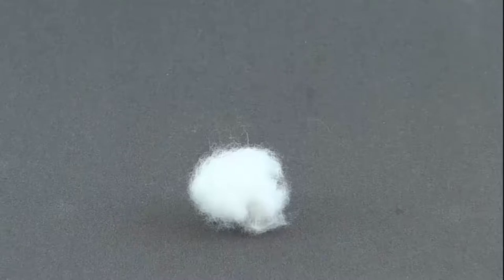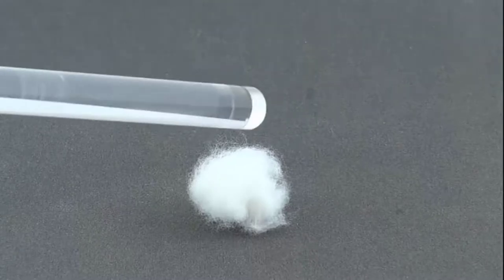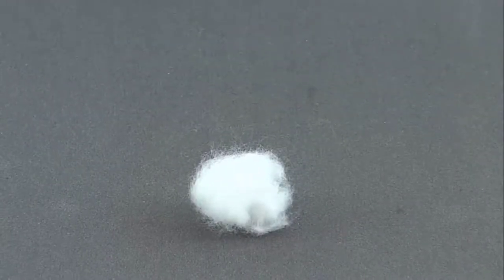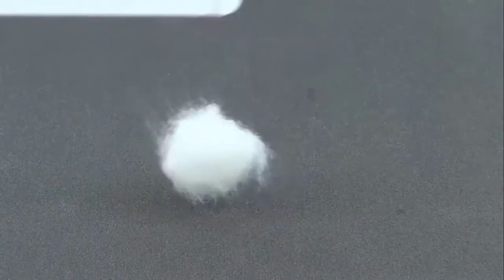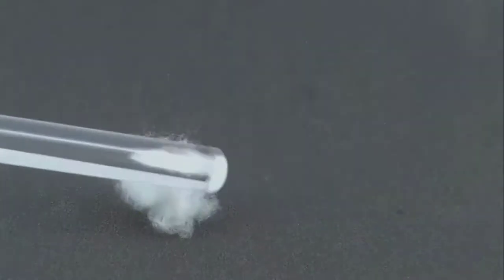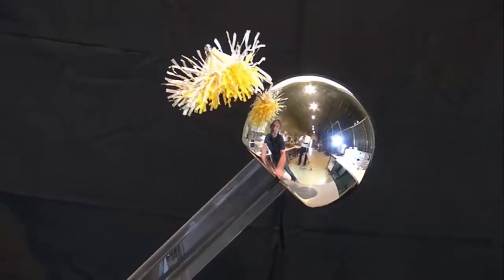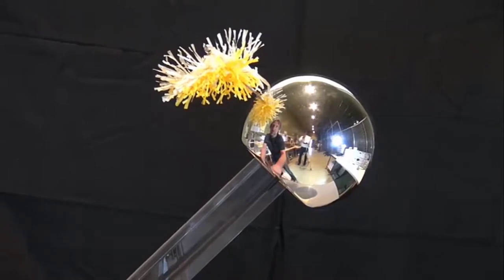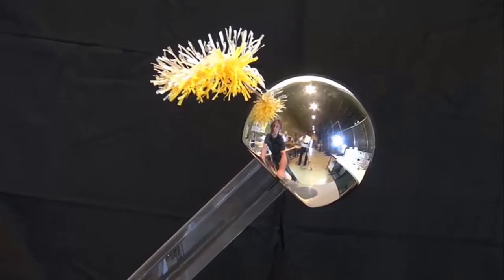Examples of Electrostatic Forces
Authors: Gunnar Schmidt and TH Lübeck

The course is free and open. Follow this link to the course